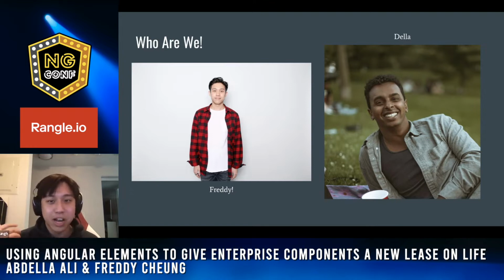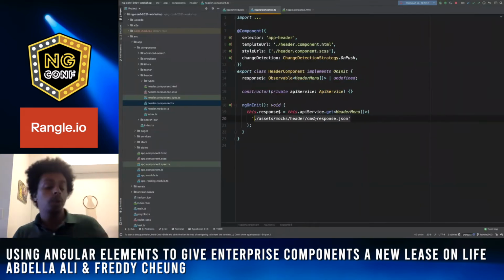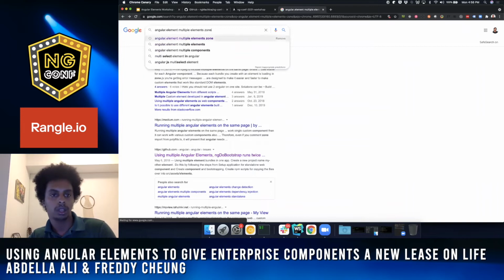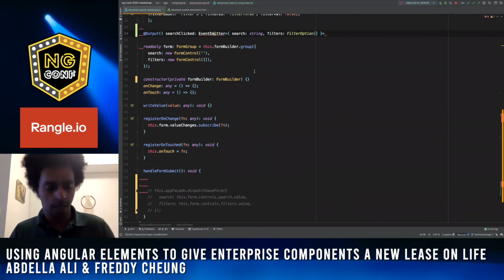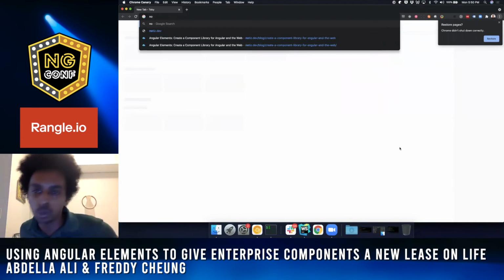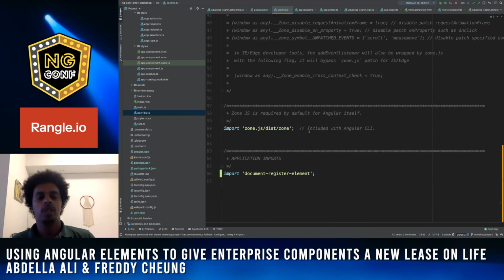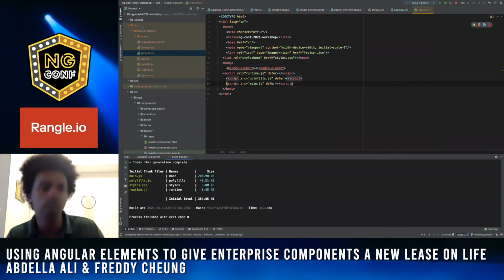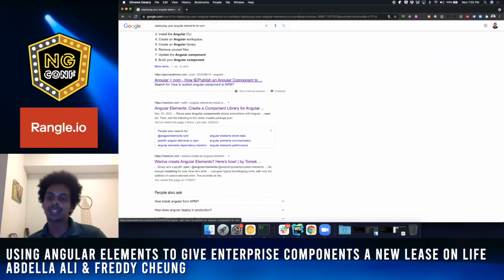Using Angular Elements to give enterprise components a new lease on life | NG Conf Workshop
This workshop will show you how to reuse valuable components across your entire organization. We’ll take you through the process of converting an already existing component in an enterprise environment into a reusable Web Component through Angular Elements. At the end of this workshop, you’ll know:

* What architecture to consider when turning an established component into a reusable one across different contexts in your organization
* How to bundle your component into an Angular element as a part of your CD
* How to deploy this component onto a private registry for easy access across your organization
* How to optimize your bundle size